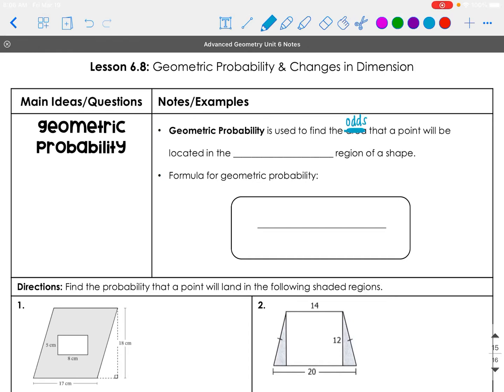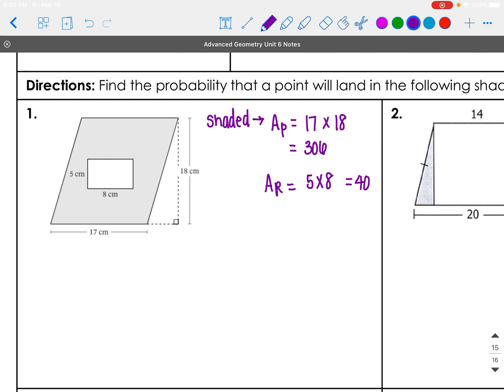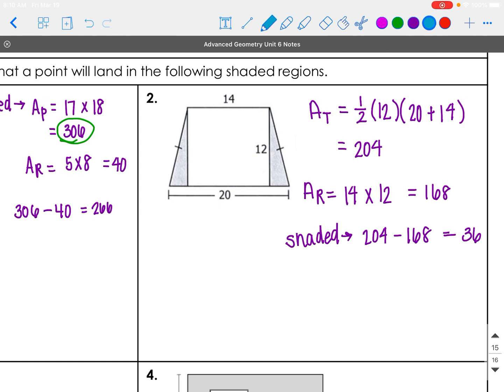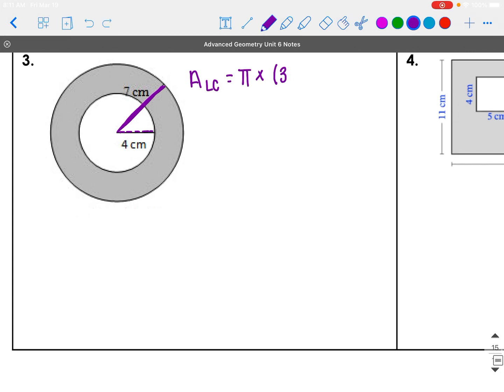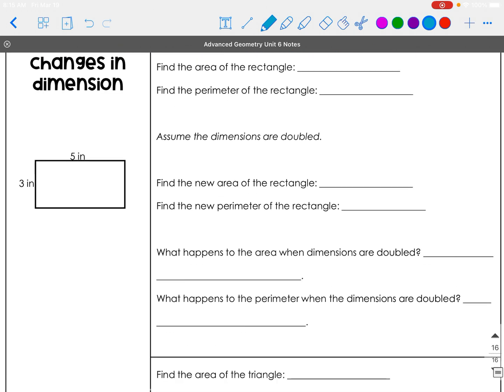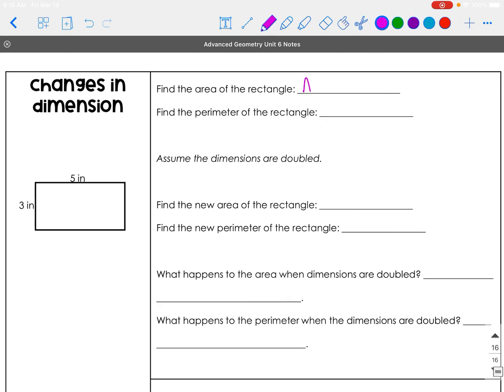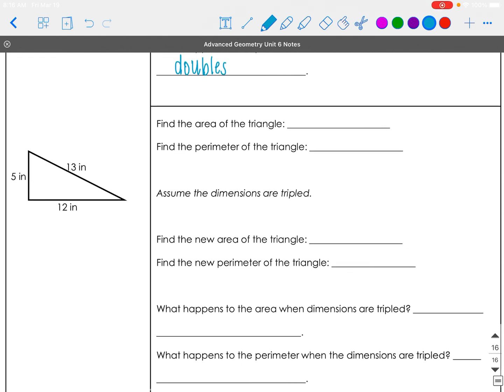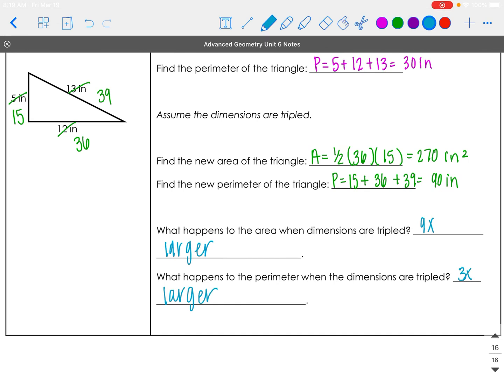Advanced Geometry - 6.8 - Geometric Probability & Change in Dimension